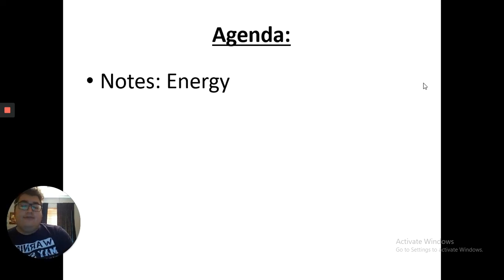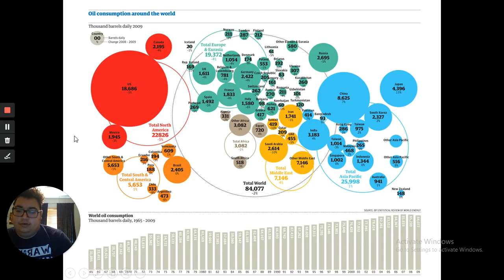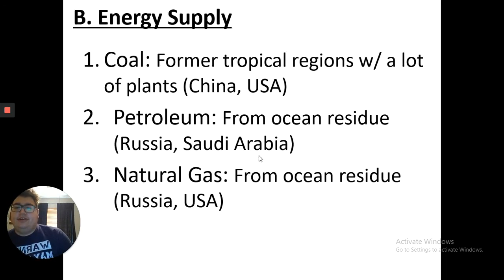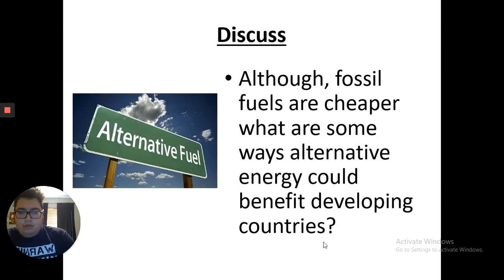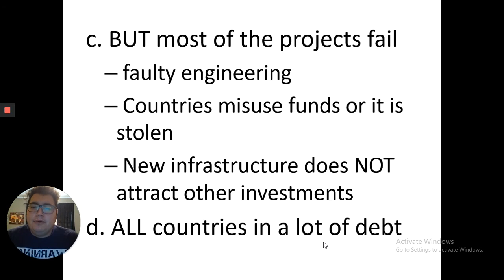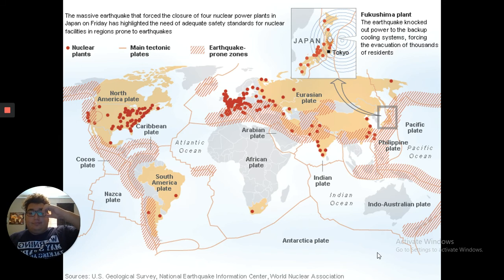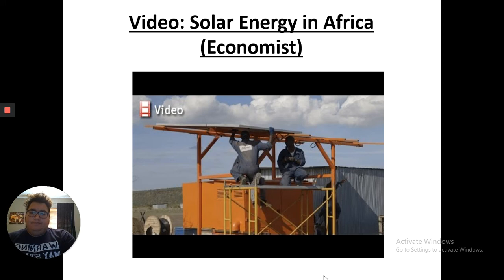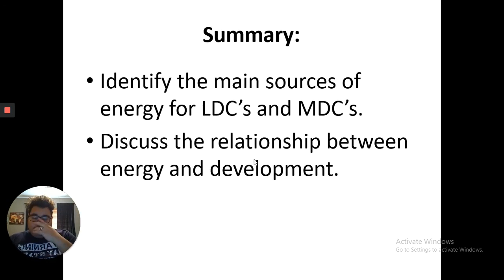Development pt3 energy and such